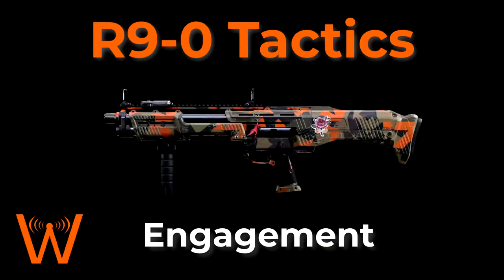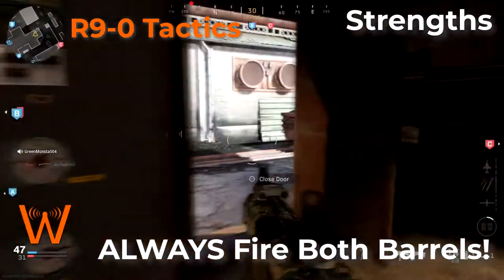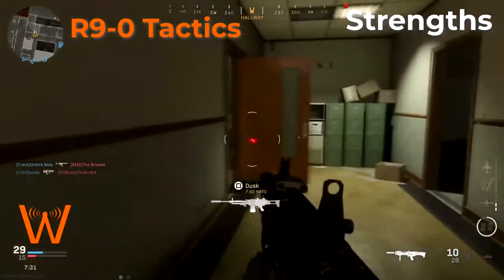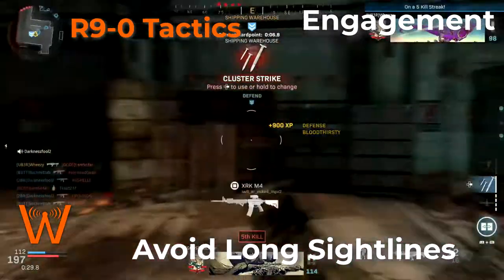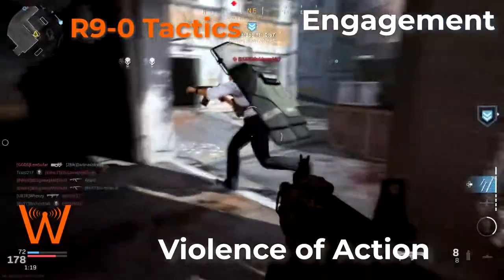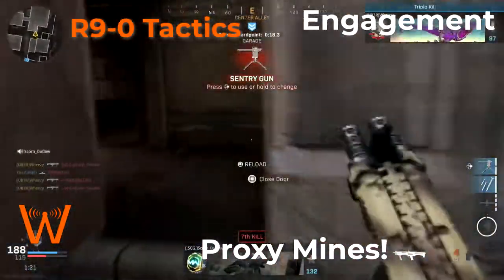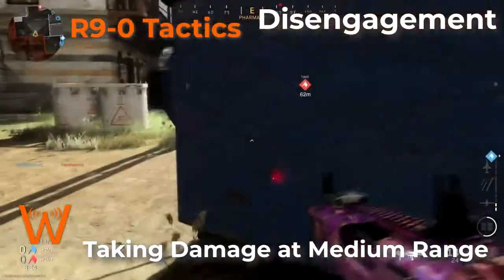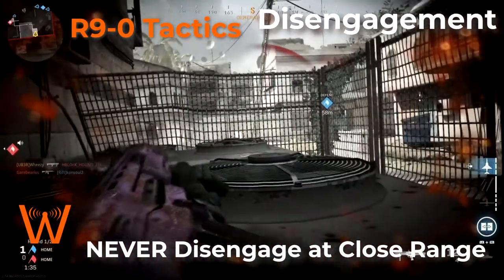How to DEVASTATE enemies with the R9-0! (Modern Warfare Weapon Tactics)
Showcasing the best tactics for using the devastating R9-0 shotgun.

Call of Duty - Modern Warfare Weapon Tactics

You can add me on PSN (Wheezy41) or Activision (Wheezy#1353276) so we can team up in Modern Warfare!